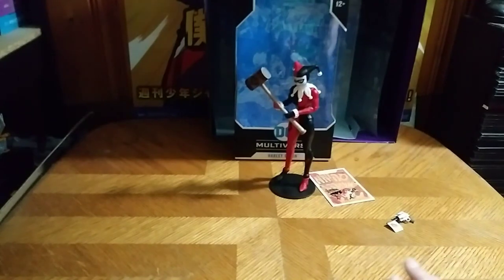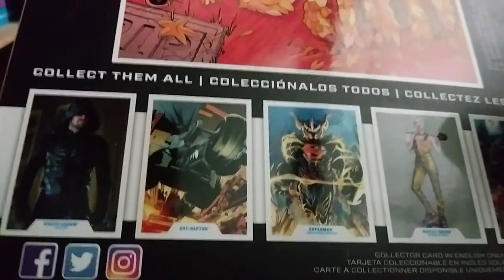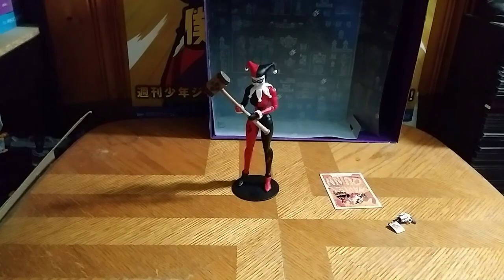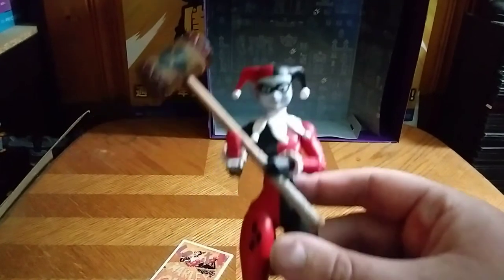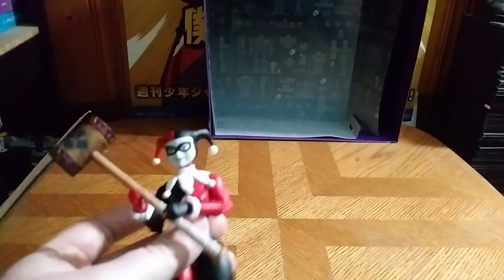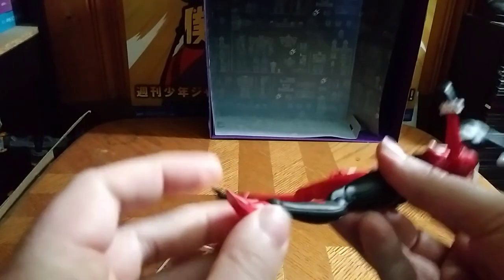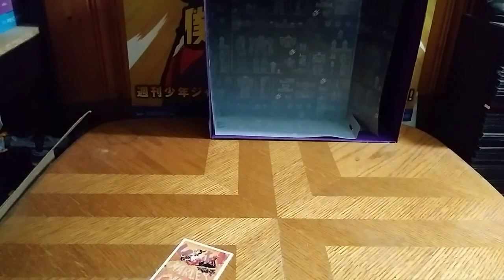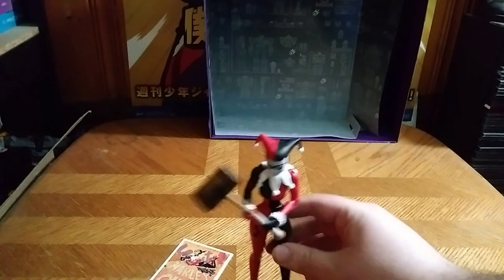EDDIE HILL REVIEWS: DC-MACFARLAND-HARLEY QUINN-ACTION FIGURE-ACCESSORIES- 2/16/20